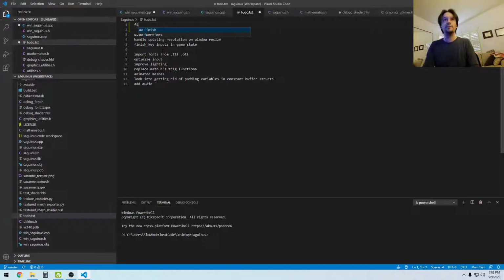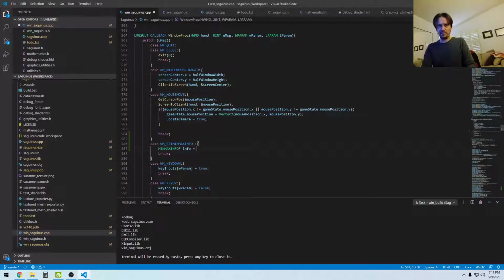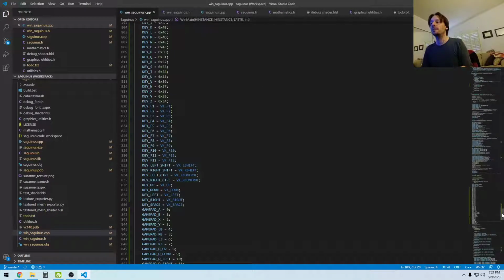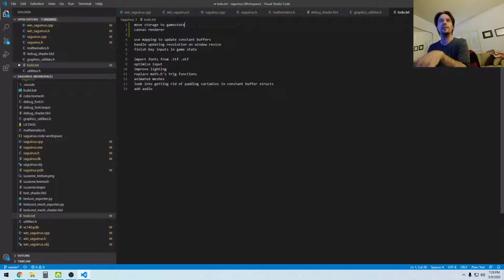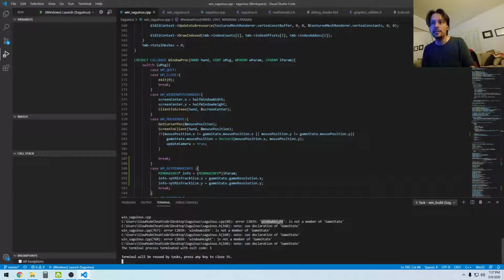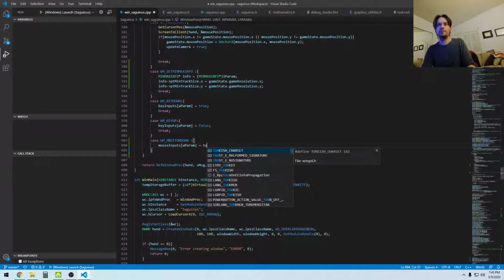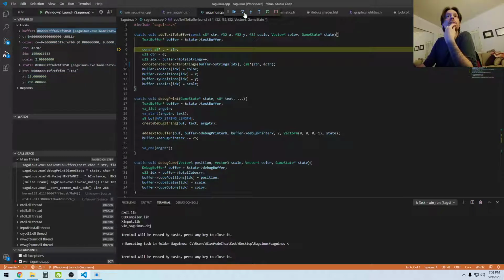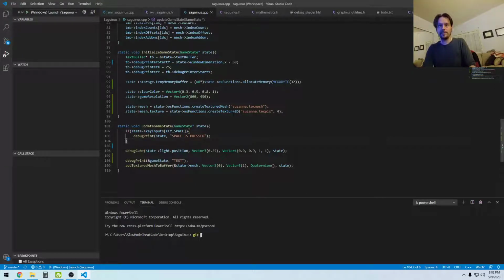Saguinus Development part 29 (unedited) | Fixing One Bug but Causing Another